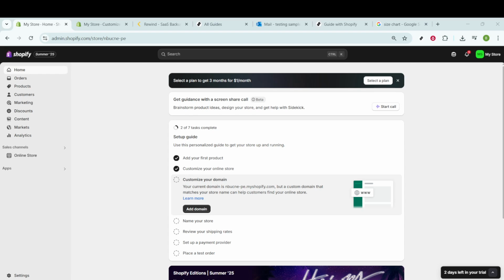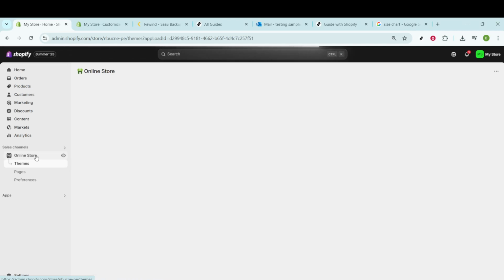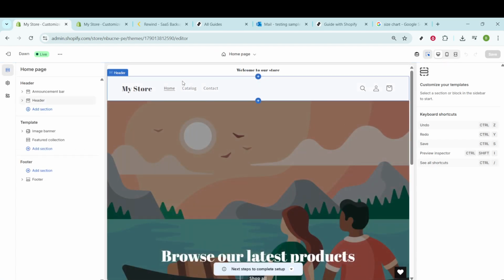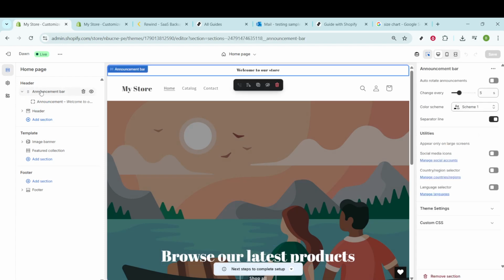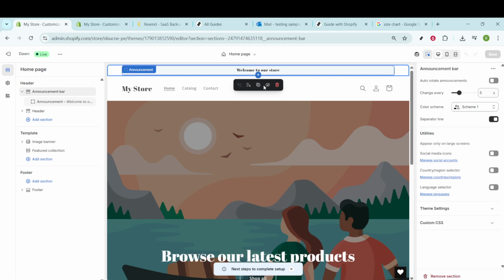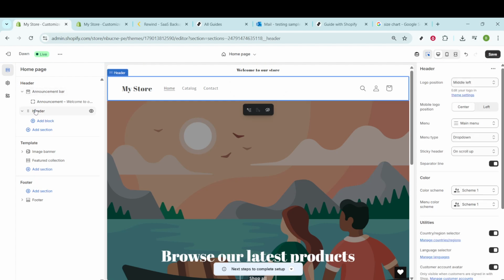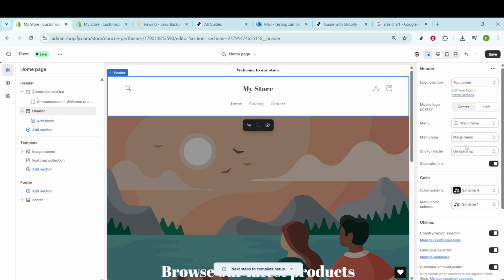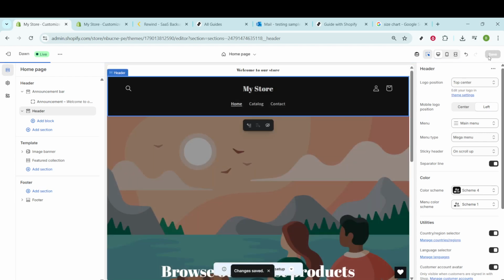How to Edit Header in Shopify Theme [2026 Full Guide]